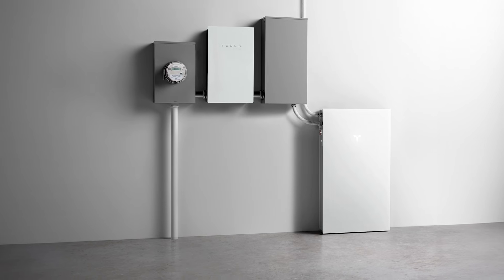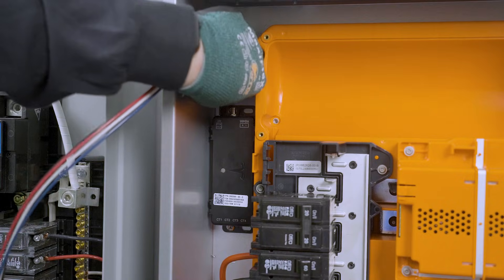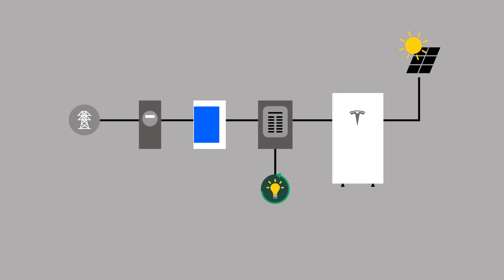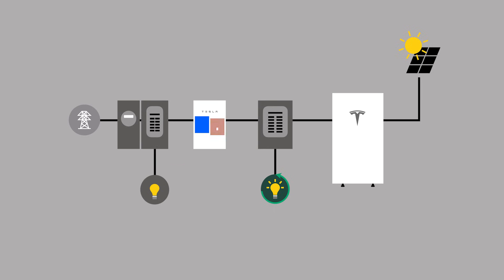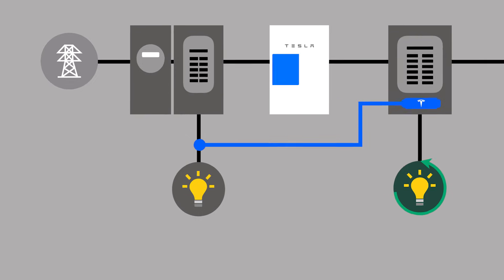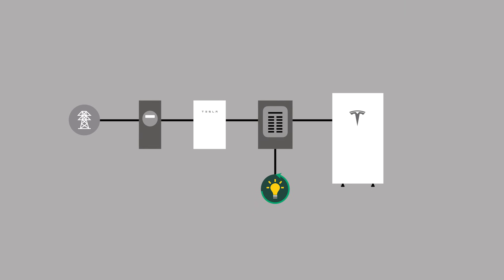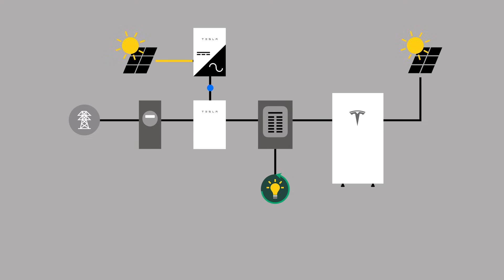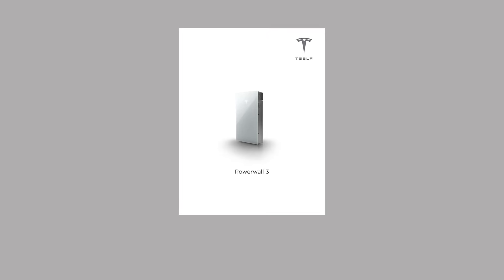Powerwall 3 - Metering Overview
Learn about the metering requirements for Powerwall 3 systems.

Updated November 2024 to include Tesla Remote Meter as an option.

0:00 Intro
0:52 Metering Options
2:07 Site Metering
2:54 Solar Metering
3:42 Configuring Meters